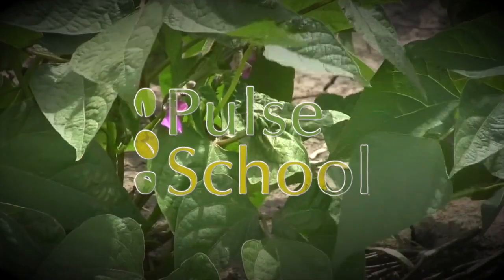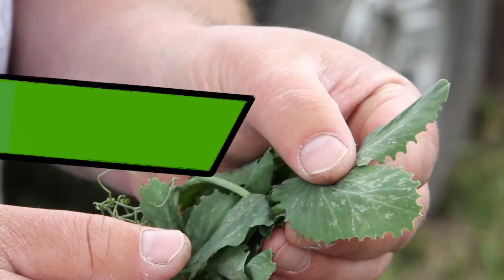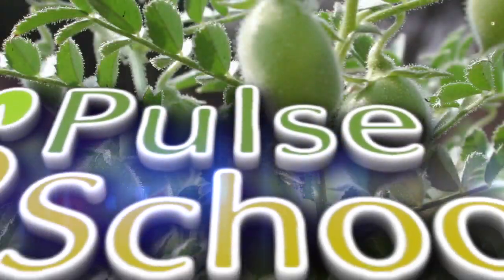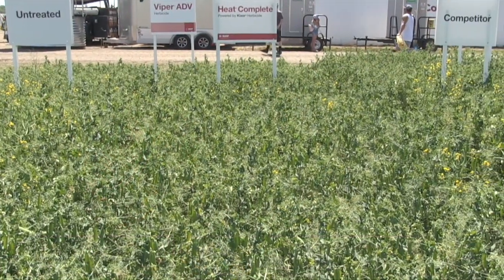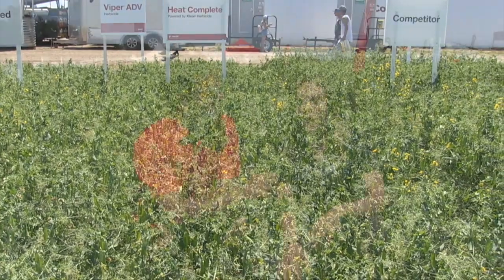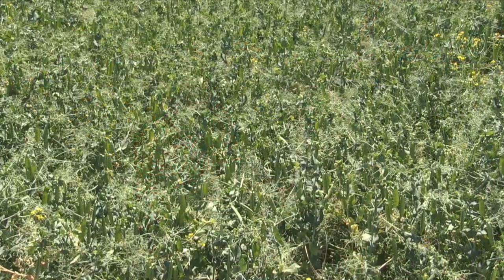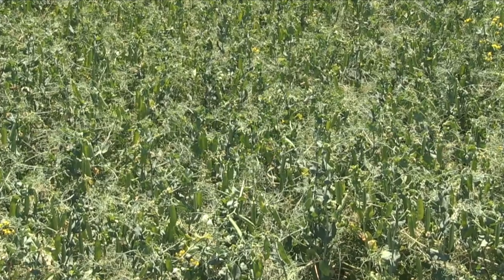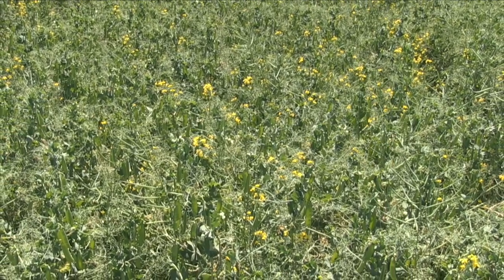Pulse School: Different approaches to weed control in peas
Bethany Wyatt of BASF joins Kelvin Heppner at Ag in Motion to compare different weed control treatments in peas.